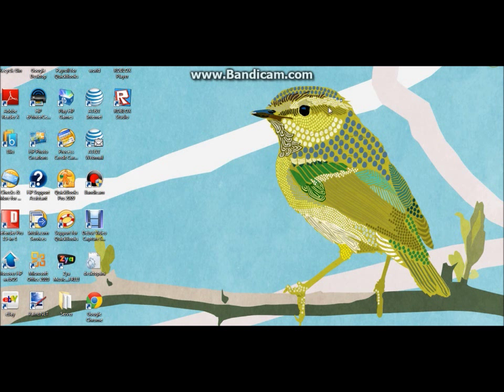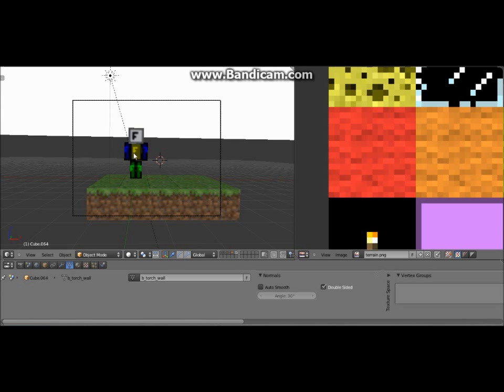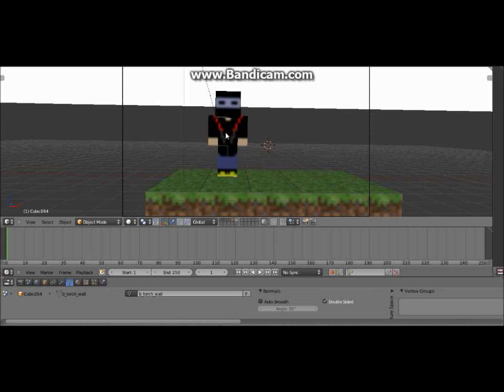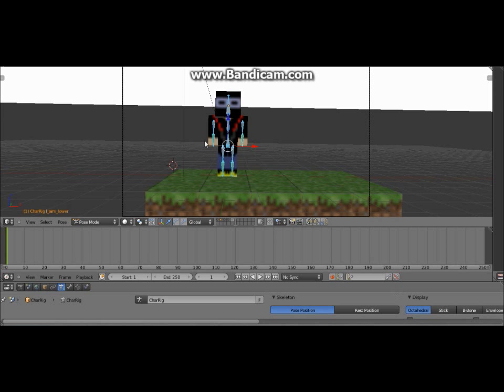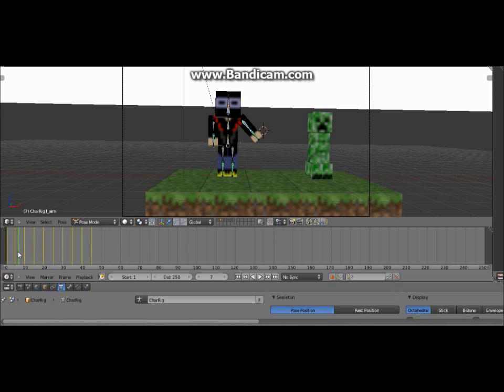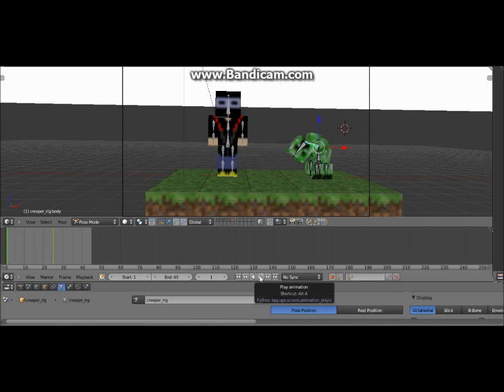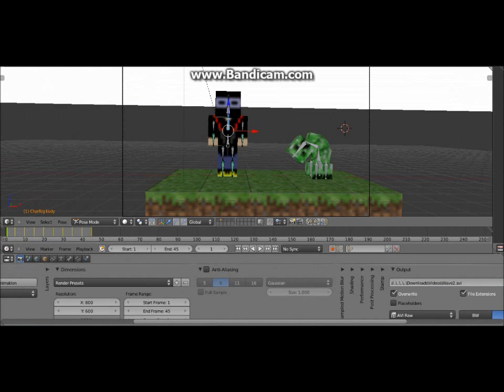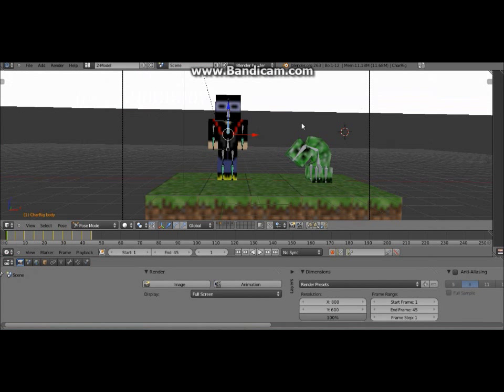How to Make a Minecraft Animation in Blender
Hey guys. Here I show you how to make a Minecraft Animation in Blender. Sorry for not showing you where to download it. This is where you download it. Click the one that says "Download the blender file here:"